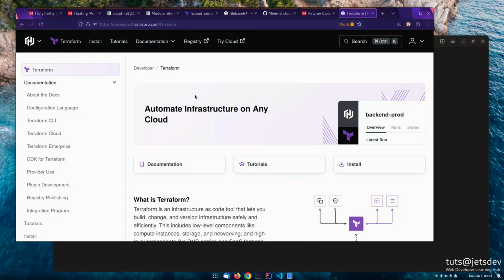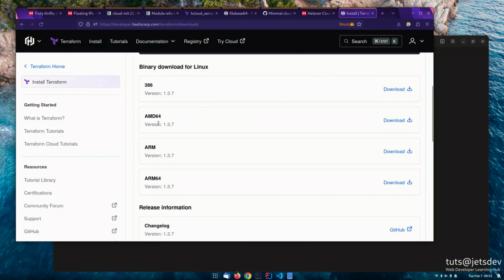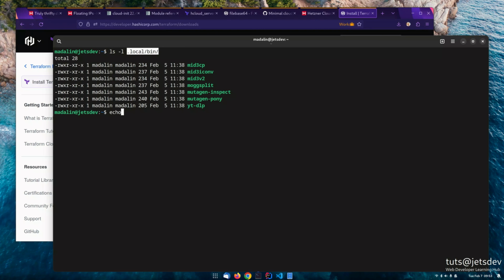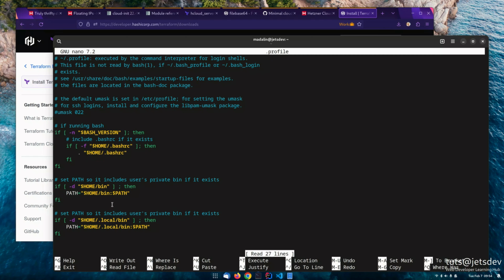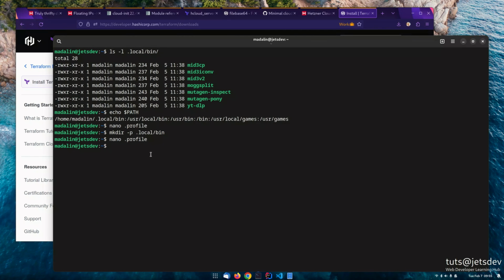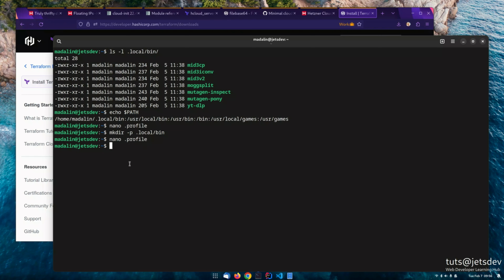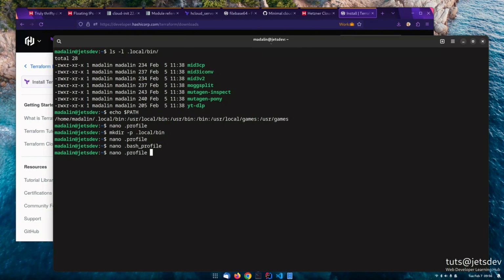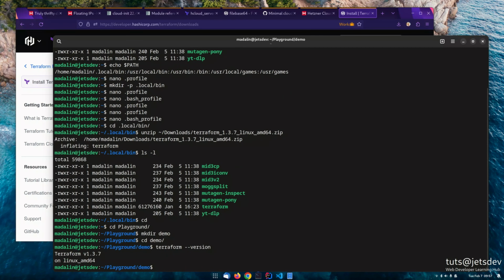Install Terraform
I'll show you how to download Terraform and put the binary in the right place, explaining about required changes in your profile files. Works on Linux, MacOS, Windows Subsystem Linux.

In case you have a .bash_profile file, you should ensure to have also `. $HOME/.profile` is preferable at the beginning of it. Same for if you have a .zsh_profile. These are dedicated to the bash and zsh shells. .profile is normally *sh* shell compatible, so any shell can use it. In .profile all common configs between shells can be added.

Needed path added in .profile:
# set PATH so it includes the user's private bin if it exists
if [ -d "$HOME/.local/bin" ] ; then
    PATH="$HOME/.local/bin:$PATH"
fi